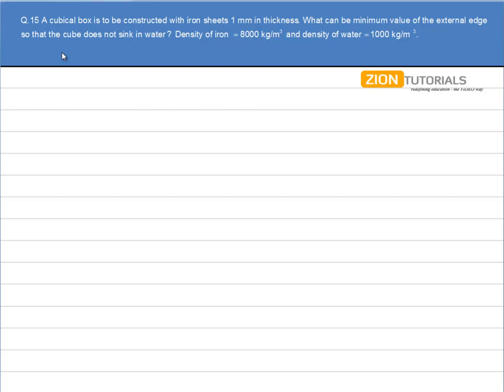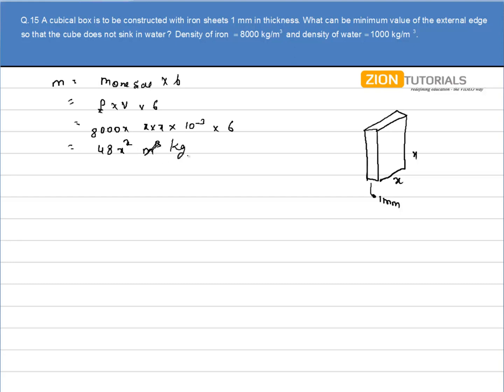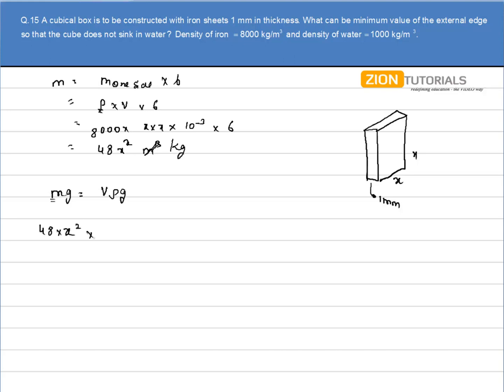fluid Q 15 - H.C. Verma Physics Video Solutions